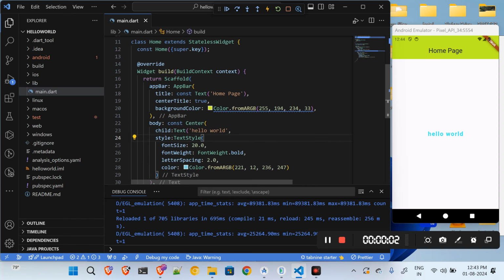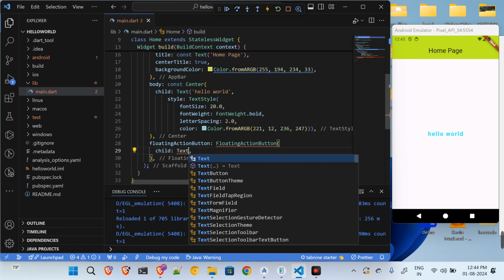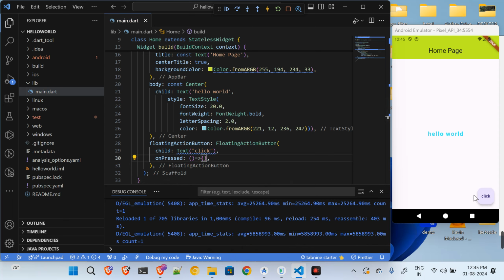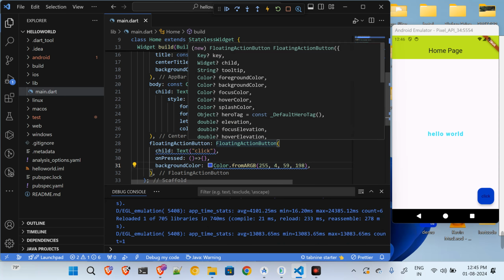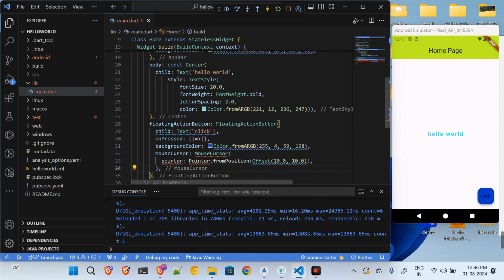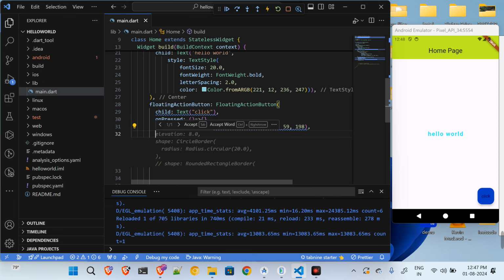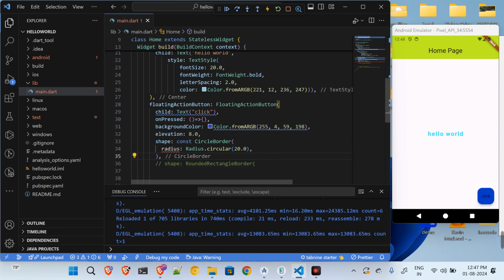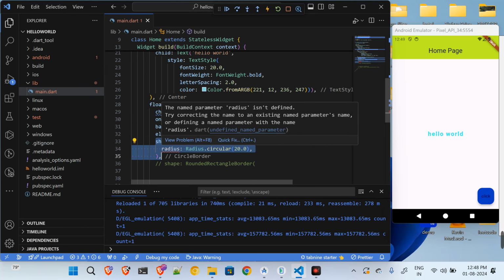Flutter (Tutorial 3) - Floating Action Button